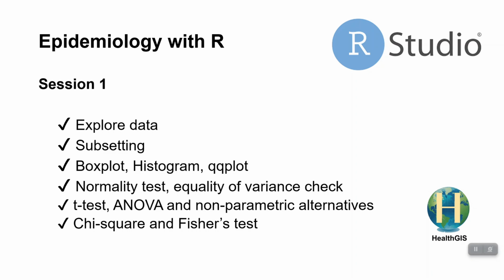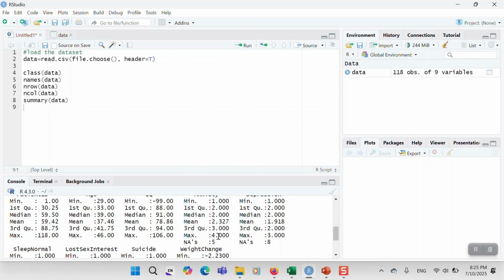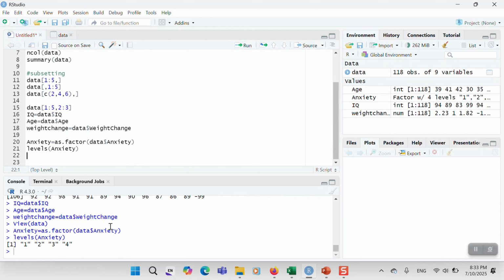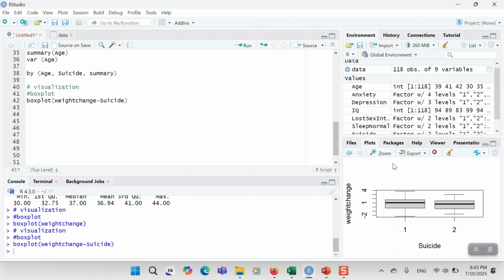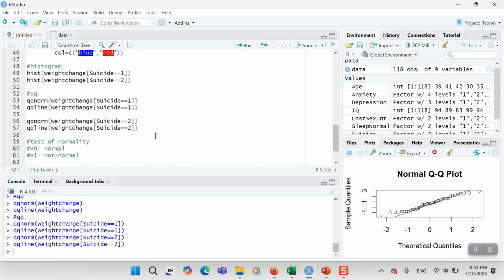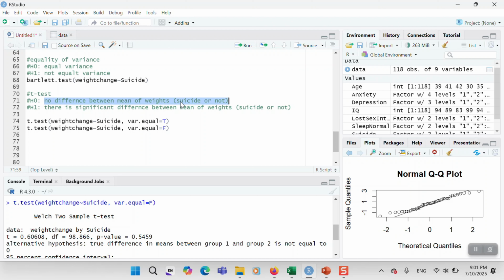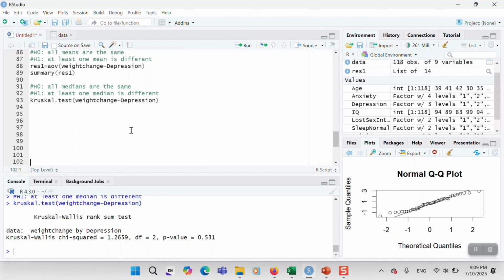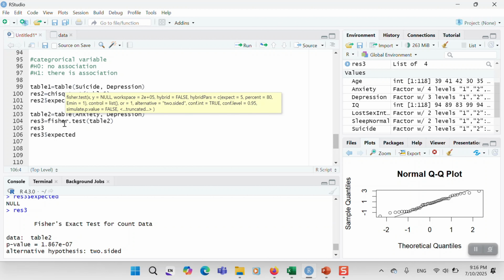Epi with R | Visualization, Normality & Variance Checks, t-test, ANOVA, Non-Parametric, Chi-Square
Epidemiology Data Analysis with R: Visualization, Normality & Variance Checks, t-test, ANOVA, Non-Parametric alternatives, Chi-Square and Fisher Exact test.